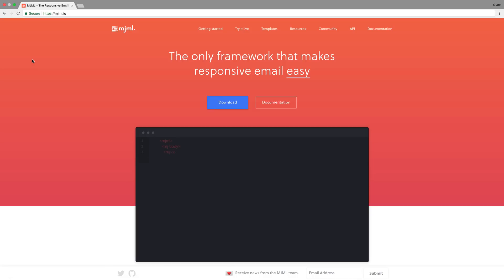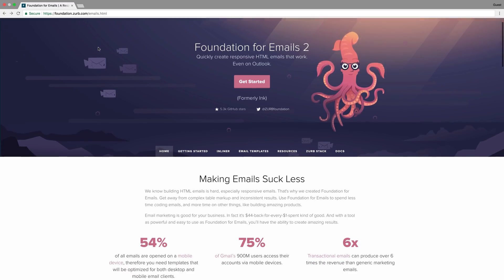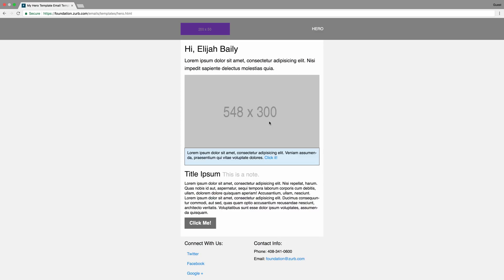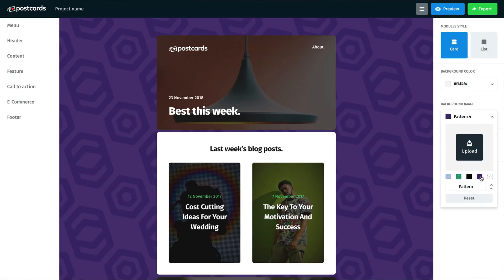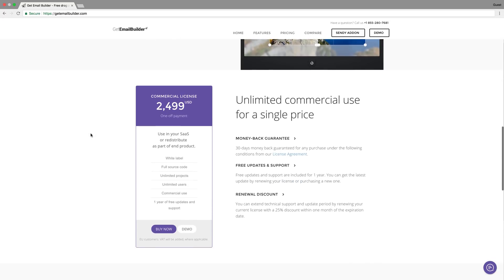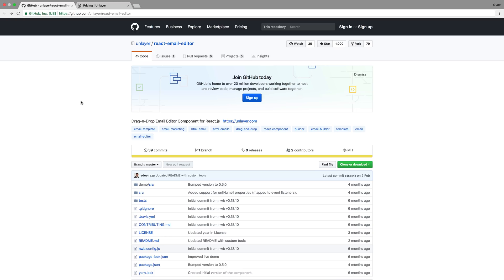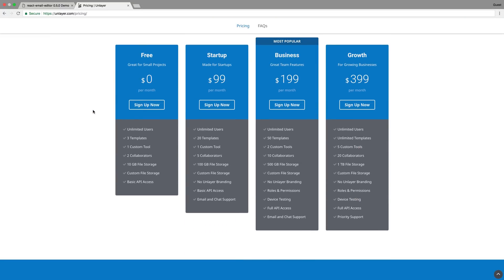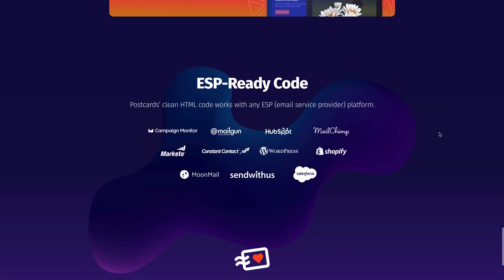Email HTML Template Builders: Best Tools to Try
How to Choose an Email HTML Template Builder?

I decided to make a short video showcasing the best email template builders that can help you make great email marketing newsletters. In this video, I will review tools designed for developers and tools that can help you build HTML emails templates without coding and design knowledge. I have chosen five tools for review:

Now you know how to build an email template newsletter.

Transcript:
Email marketing can supercharge your sales efforts. But CREATING an email can be pretty hard. The main problem that comes with building a well-designed email is compatibility with HUNDREDS OF EMAIL CLIENTS. Because we want subscribers and clients to receive the same GOOD LOOKING email, we have to use the right tools.

That’s why I decided to make a short video showcasing the BEST EMAIL BUILDERS that can help you make great email marketing campaigns. In this video, I will review tools designed for developers and tools that can help you build emails without coding and design knowledge. I have chosen five tools for review; let’s get started.

No. 1 is the MJML email builder. Even though it is a framework, it is known for its custom-built markup language that enables developers to build email templates. MJML’s main objective is to simplify designing responsive emails. You can write fully compliant HTML 5 markup that can be used with email sending software. Try this tool online and see if it’s enough for your needs. It’s a really nice tool, but the main disadvantage is that you can’t build the email visually, so if you know nothing about coding, you can’t use this tool.

The next tool is Foundation for Emails. It is a collection of various platforms and frameworks and provides designers and developers with an ultra-easy CSS framework for swift building of HTLM5 responsive emails. Each template starts with an already provided grid which can be enhanced by using different elements. It’s another good tool for developers, but with the same problem as MJML builder, you can’t build emails visually.

Ok, if you want an email builder with a live editor, and if you want to create emails that don’t require design and coding knowledge, try Postcards by Designmodo. This drag and drop template generator offers hundreds of pre-designed and coded modules to create custom emails within minutes. With a drag-and-drop builder, custom colors, thousands of responsive designs, and a modular system, it is so easy to use. You can preview the final design in desktop and mobile browsers. I recommend you to try this tool live and decide for yourself; it’s really good.

The next tool that I want to talk about is GetEmailBuilder. It also has a drag and drop interface like Postcards. Notable features include:
• Custom template support
• Drag-and-drop UI
• Template export
• Module options (change backgrounds, colors, etc.)
• Unlimited commercial use
So, it has the same options as other online builders; the main difference is price, GetEmailBuilder costs $2,500! It is an EXPENSIVE TOOL, so I prefer to use Postcards App which cost 10 TIMES LESS at just $149. Anyway, you can try the demo online and see if this tool is really worth the money to you.

The last tool I have tried is Unlayer. For those looking for a developer-friendly and powerful visual email builder, this one has everything you’d expect. It is easy to use and provides a live demo to ensure that you can use it without facing difficulty. It has custom tools to make your work easier. It seems like a good tool, but it has the same price problem as GetEmailBuilder. For the unlimited use, you have to pay $399 per month! I think that’s expensive for the same features as other tools.

Ok, I have tested all these tools and they look good, really. But, if you need a reasonable pricing tool for creating unlimited emails and you don’t have coding or design knowledge, I recommend Postcards by Designmodo. It has everything you need and is well optimized for all major email clients. I use it to build my newsletter online, export the template and import it to my email service provider; that’s it! And, I recommend you use MailChimp for sending emails, check it out.

There is no secret, emails drive the world, that why I recommend that you BE CAREFUL with emails and tools that you use. You must have a PROFESSIONAL LOOK for your clients!